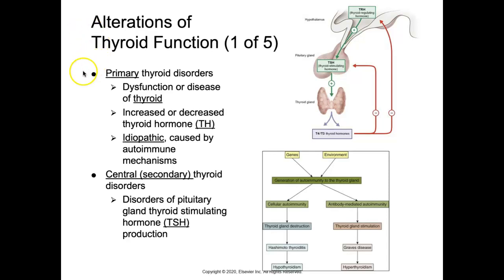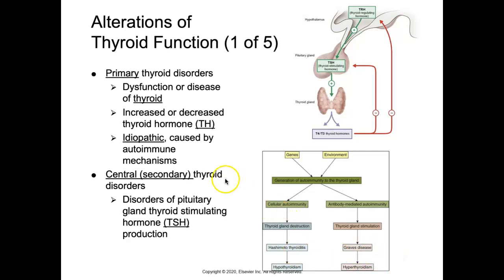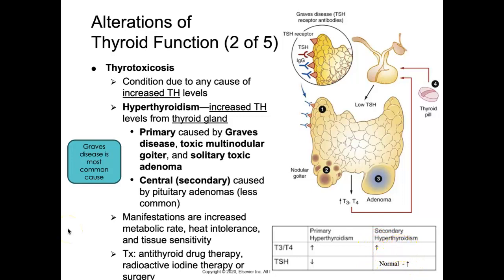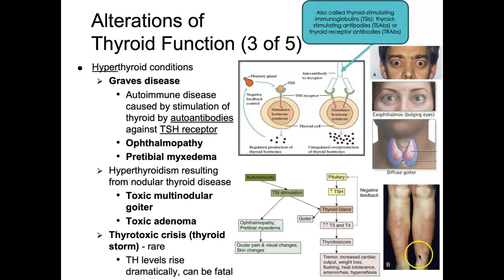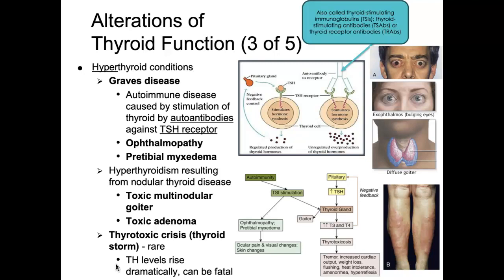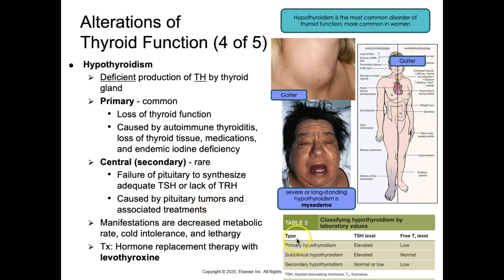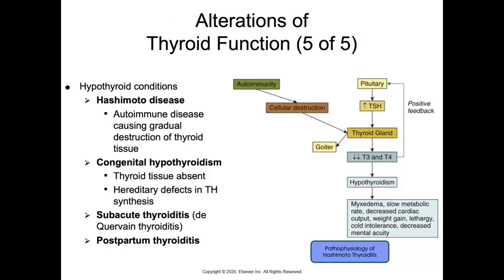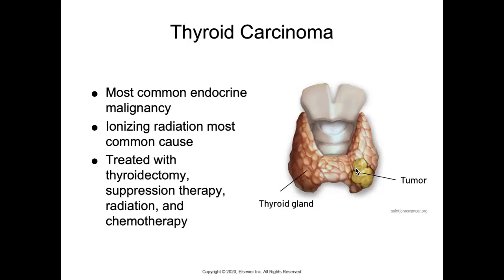AHS 280 - Ch 22 - Alterations of Hormonal Regulation (Part 3: Alterations of Thyroid Function)